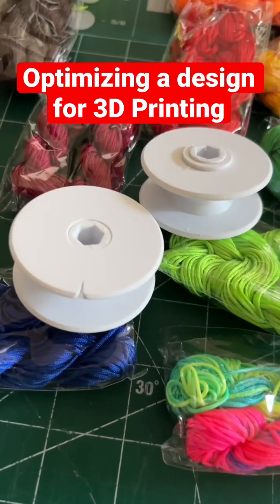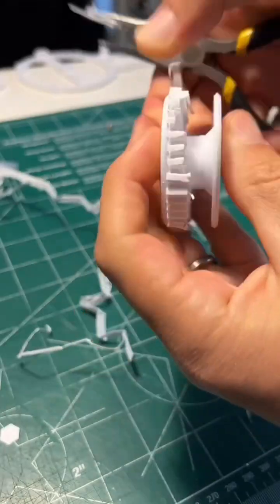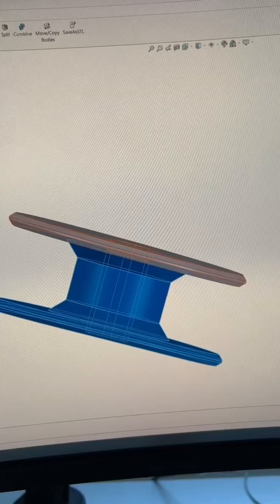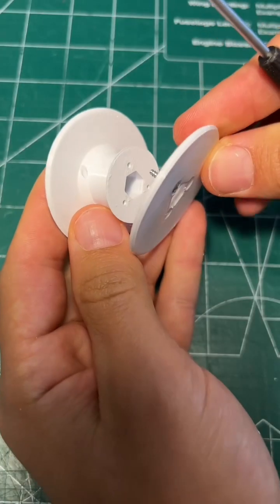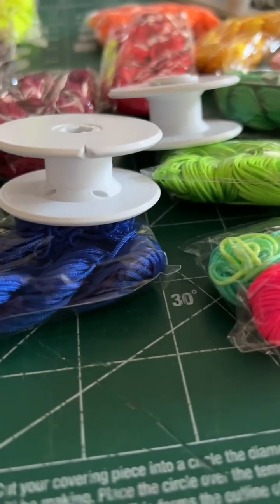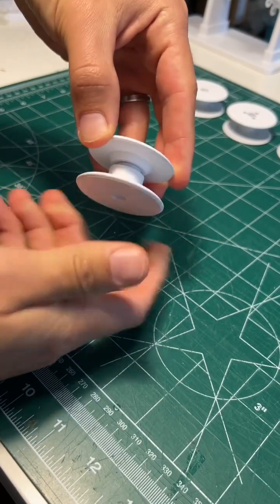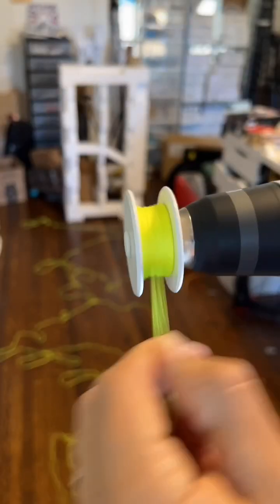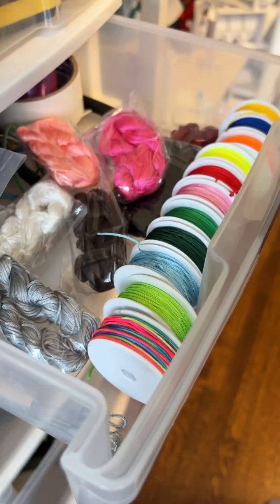Optimizing A Design for 3D Printing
Solving an actual problem with 3D printing is incredibly satisfying.
 I needed some spools for this string that arrived in the worst possible packaging for string- twisted and stuffed into individual bags *why* 🤬 Luckily it wasn’t much work to design a spool that I could 3D Print. But designing a spool, and optimizing the spool to be printed are completely different things. This presented a few options.
Instead of printing the part with supports- a little wasteful especially if I am going to print 20 of these- I decided to split the spool in CAD and print it with separate pieces.  The first option was to attach the pieces together with additional screws.  The second option was to use a c-clamp, or retaining ring to affix the top flange to the bottom.  The third option, which is the one I decided to go with, was to 3D print threads on the parts and just screw the together. Super effective and convenient!